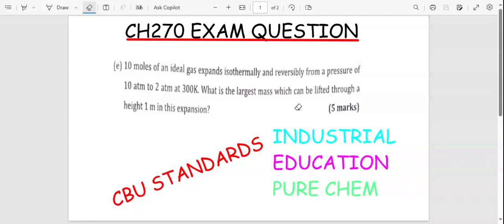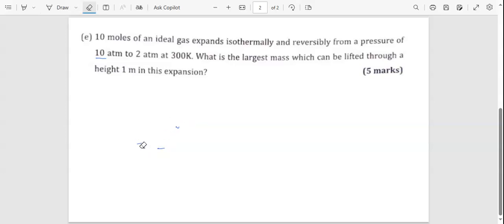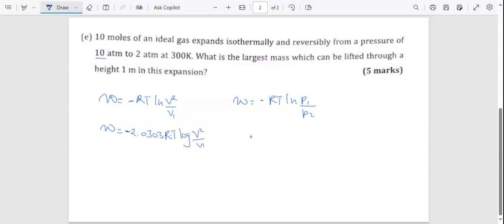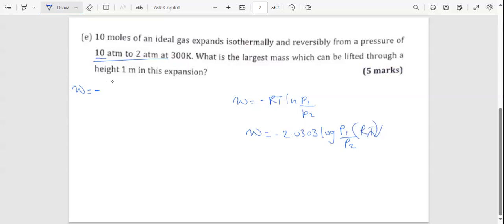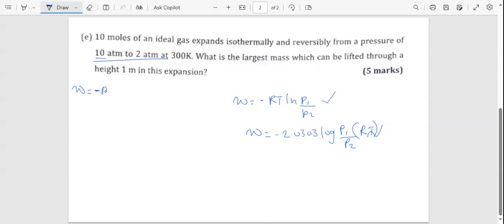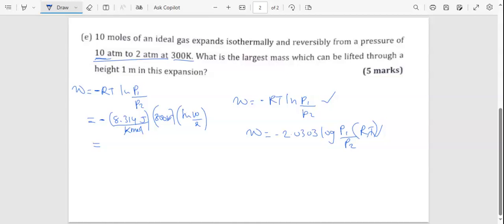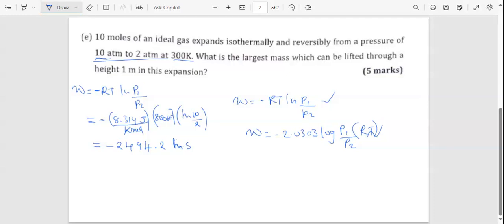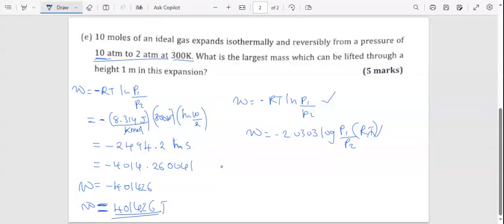CH 270 EXAM QUESTION